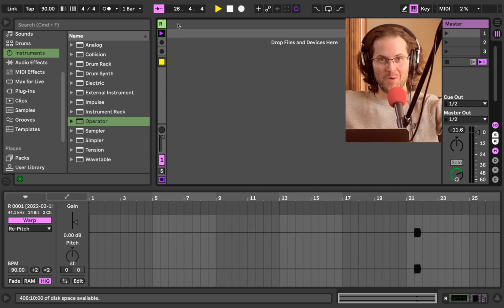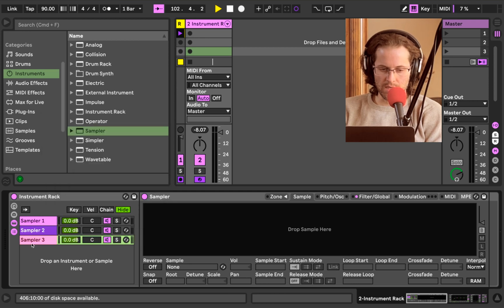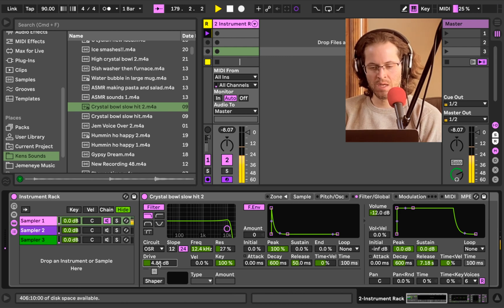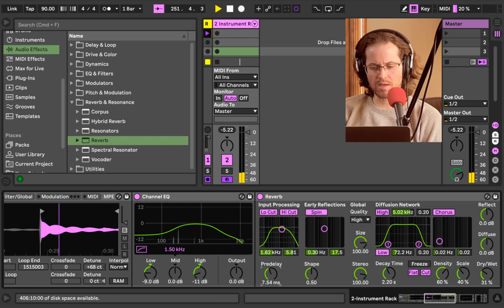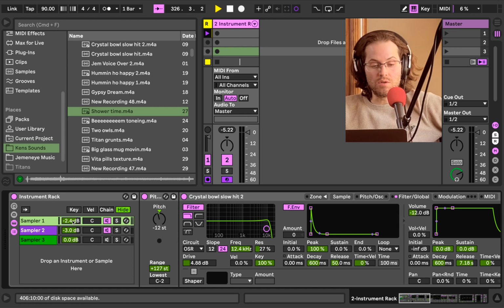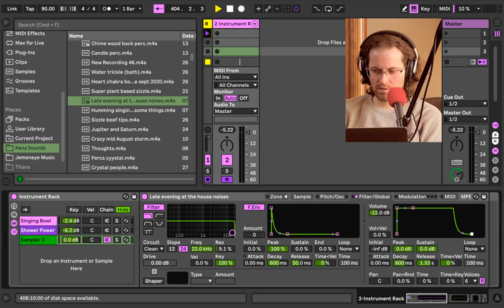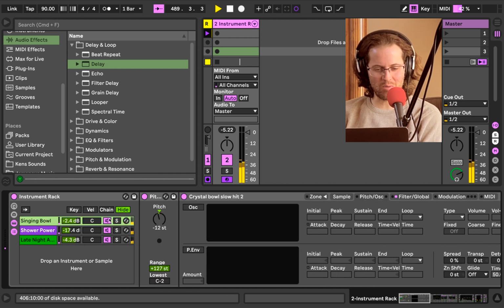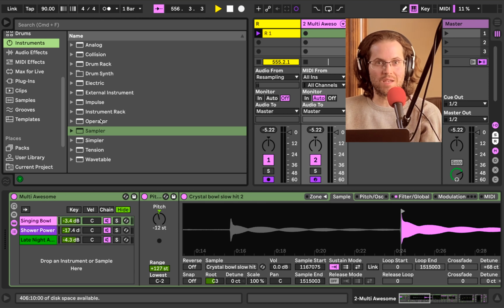Multi-Sampled Instruments in Ableton Live 11 - Instrument Racks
Instrument Racks are so powerful!!! You can stack multiple synthesizers and play them as if they were one instrument whilst still having complete control of all the individual parameters!! If you aren't expanding your sound design skills and capabilities into Instrument Racks then you are missing out and should watch this video. Let me know your thoughts!